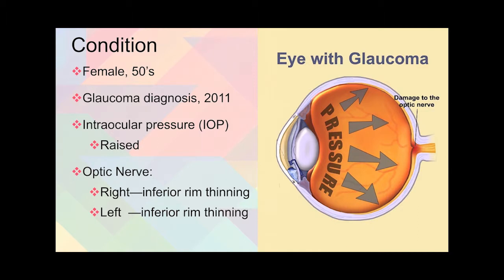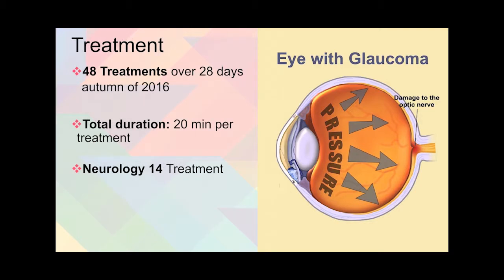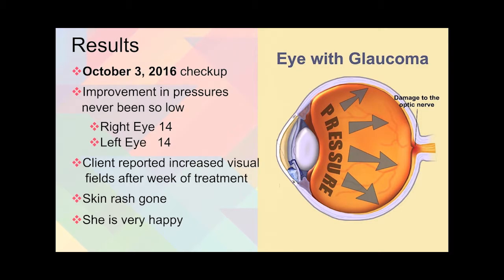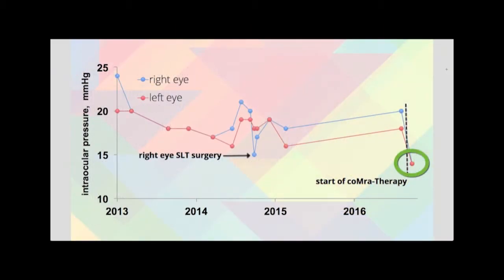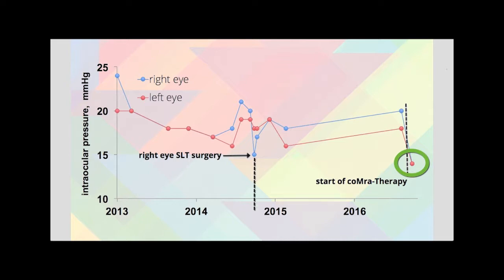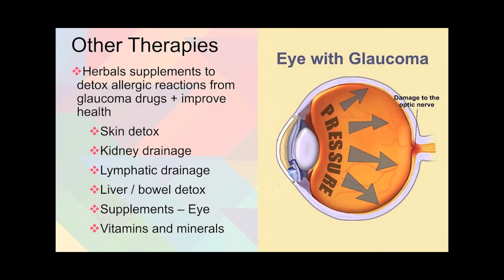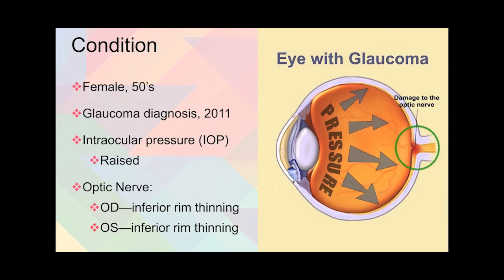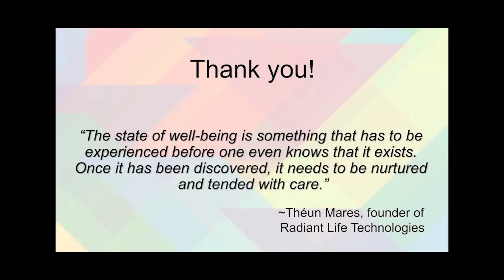Glaucoma, Intraocular Pressure IOP, Alergic Drug Reactions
Female with high pressure in her eye (diagnosed with glaucoma) that was not responding to conventional drugs or surgery and developed an allergy to the drugs.  Then treated with coMra therapy Neurology 14.